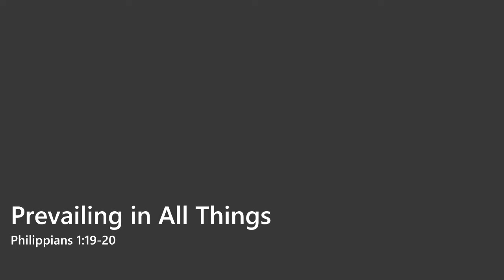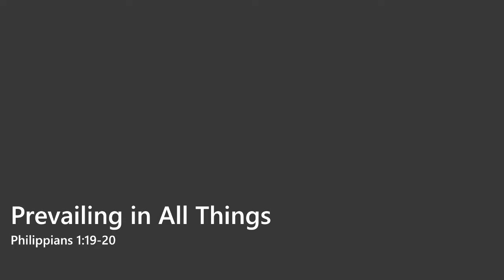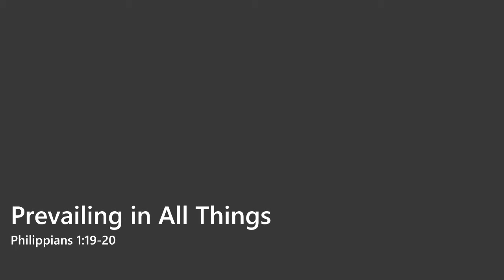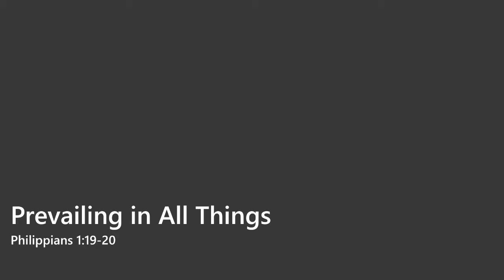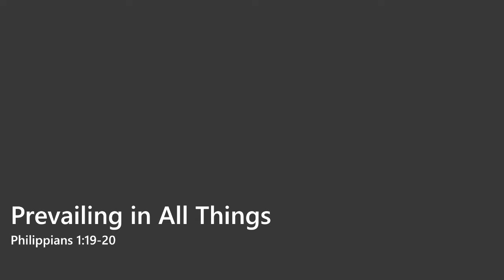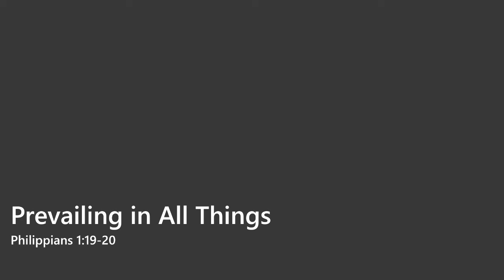Prevailing in All Things | Philippians 1:19-20